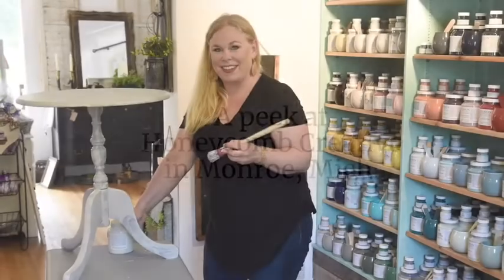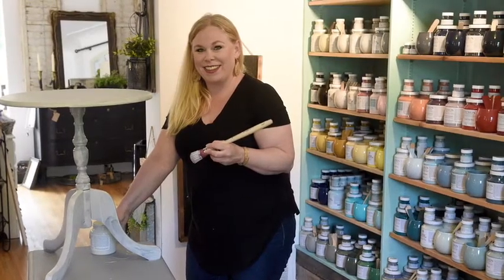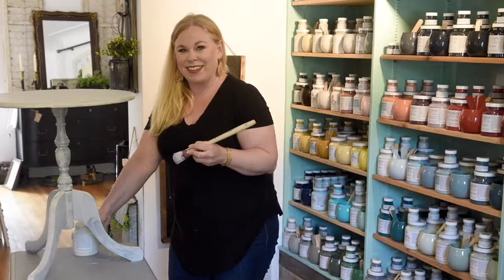Honeycomb Creative Of Monroe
Dayna Oldenburg used to watch her mom refurbish pieces of furniture. Now she does this creative work with her business, Honeycomb Creative of Monroe, Michigan. Here's a video peek; and click here for the feature story in The Monroe News